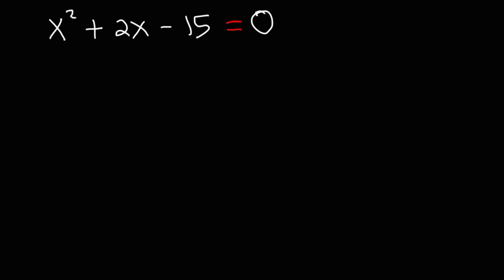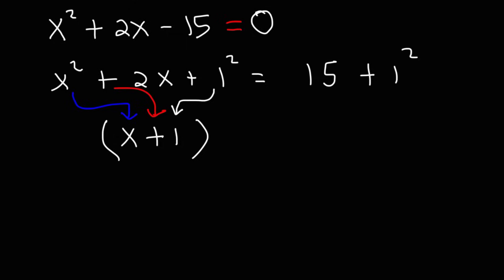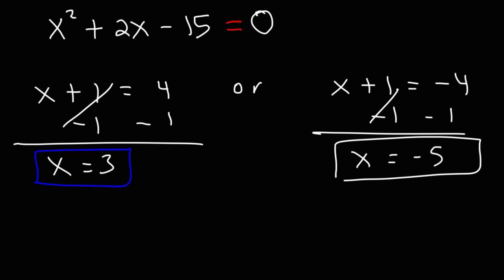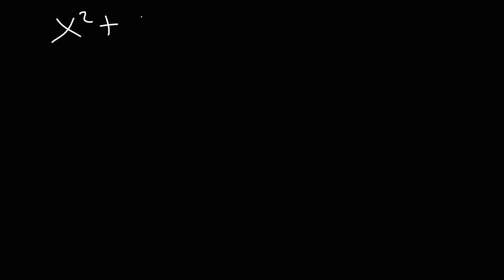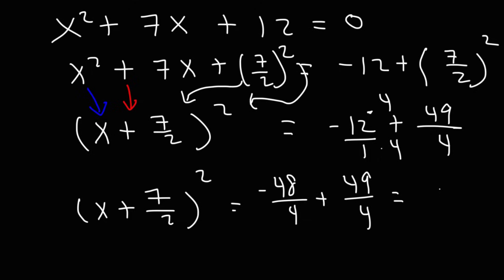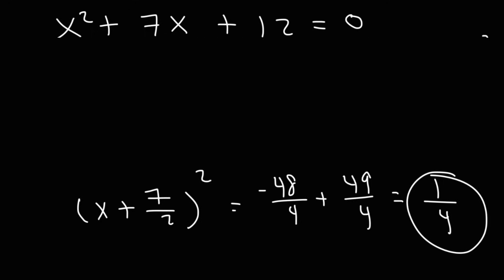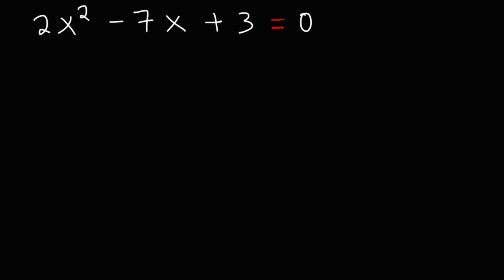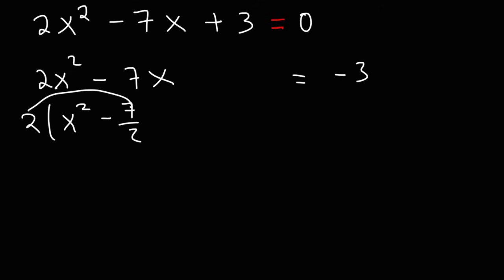How To Solve Quadratic Equations By Completing The Square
This algebra video tutorial explains how to solve quadratic equations by completing the square.  Here are some other YouTube videos with more example problems: